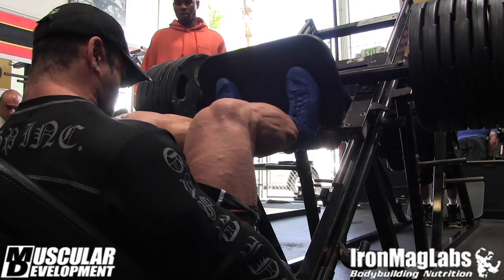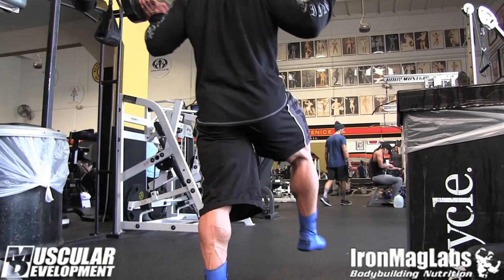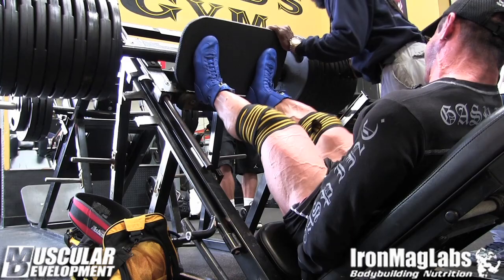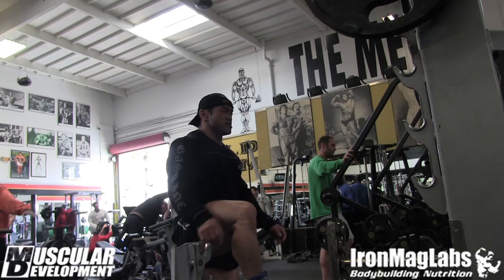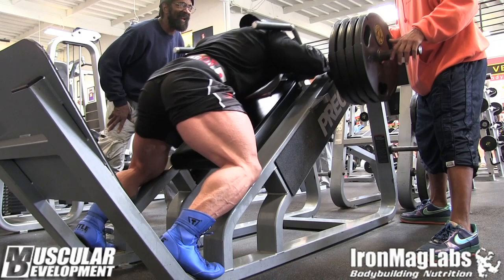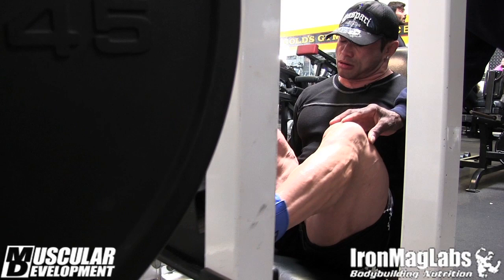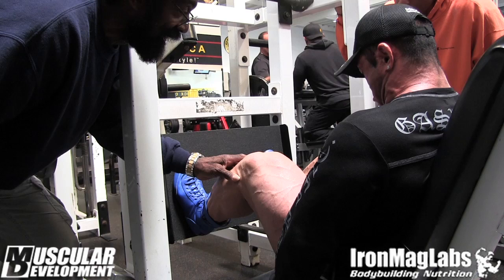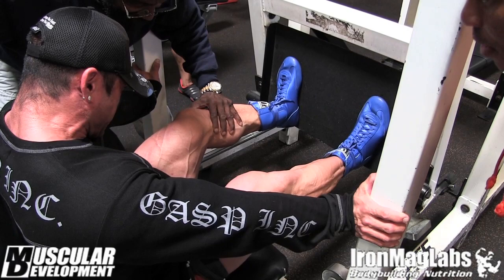IN THE TRENCHES - HIDETADA YAMAGISHI - LEGS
Hidetada Yamagishi trains legs with Charles Glass at the MECCA, Golds Gym Venice 2.5 weeks out from the 2015 Arnold Classic in Columbus, OH. See all of our Arnold training videos